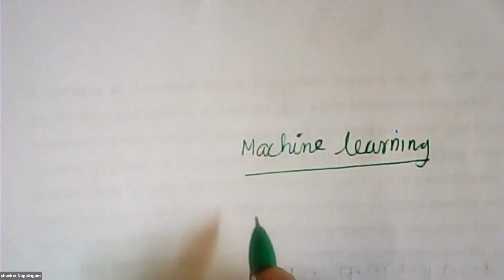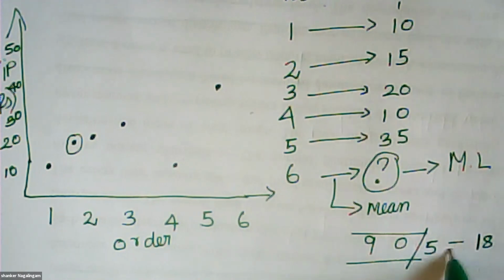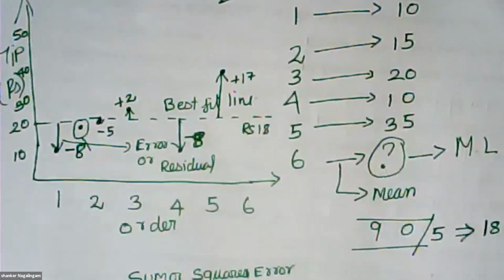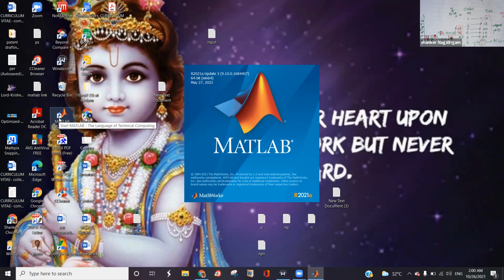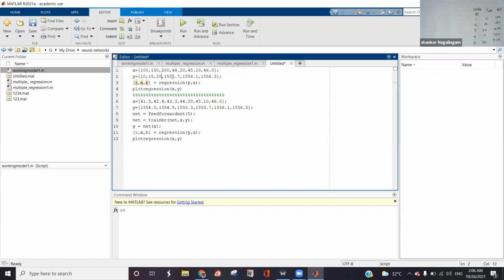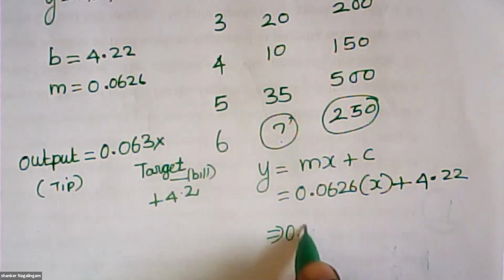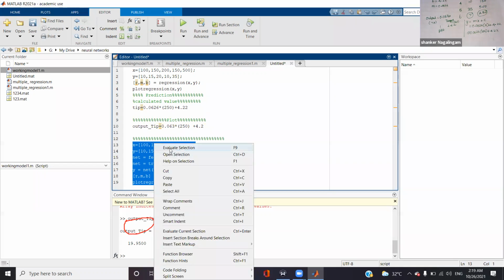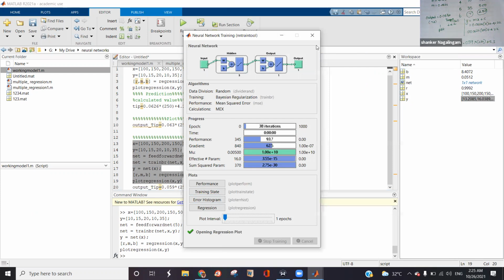9 Machine Learning Explained | Complete Beginner’s Guide with Real Examples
Are you curious about Machine Learning and how it powers today’s smart systems? In this video, we break down ML concepts in simple terms and walk you through how real-world applications are built using machine learning — ideal for beginners, students, and researchers.

Types: Supervised, Unsupervised, Reinforcement
Key Algorithms (Decision Tree, KNN, SVM, etc.)
Real-World Applications of ML
Tools like Python, Scikit-learn, and MATLAB
How to get started with ML projects
ML in research and academic publications

🔧 Tools used: Python | Scikit-learn | Google Colab | MATLAB
🎓 Perfect for BCA, B.Sc., M.Sc., MCA, Engineering, PhD students, and tech professionals.